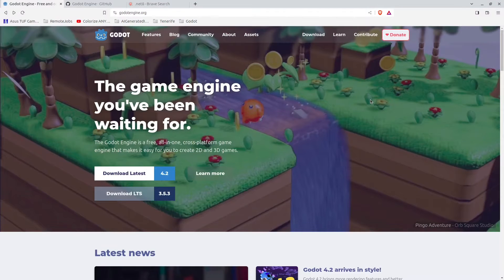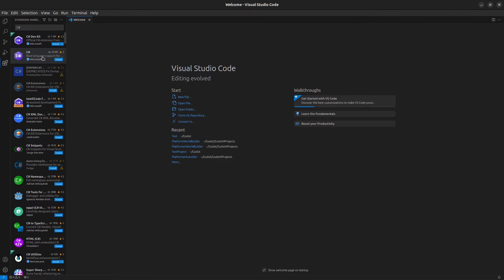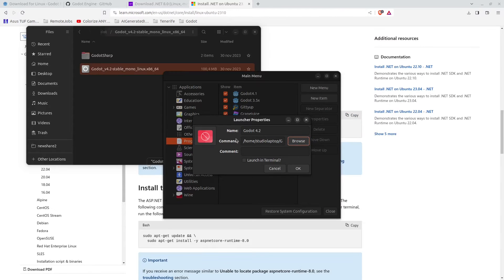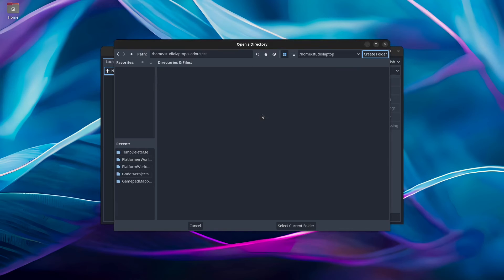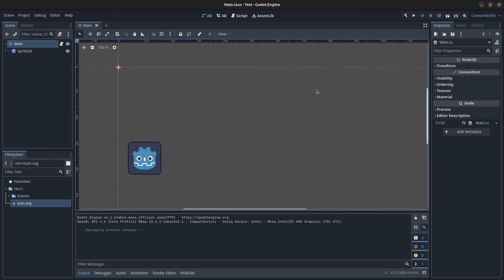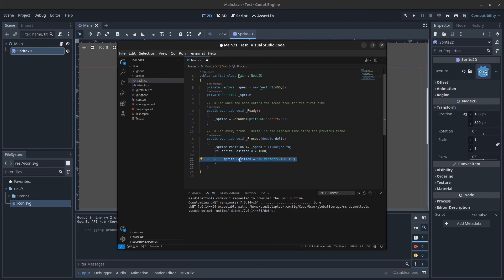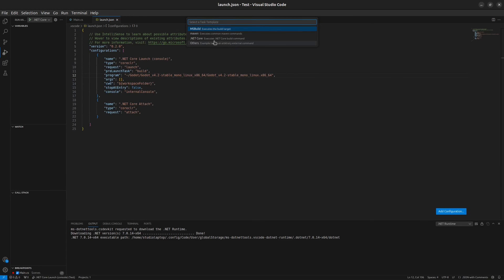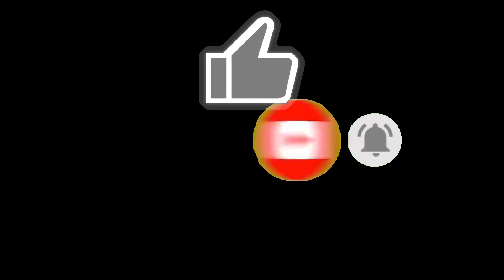Setup Godot 4.2 C# In Ubuntu Linux With Visual Studio Code & .NET 8 | 2024 | Debugging | Debug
Microsoft has changed many things in a few months, so therefore I'm posting this new tutorial of how to get things up and running with all the latest stuff. For example, Omnisharp has been replaced by the Roslyn language server, so the setup process is a bit different now

In this tutorial I will show you how to setup Godot 4.2 C# in Ubuntu Linux with .Net 8 and Visual Studio Code as code editor and debugger.

I will also step by step show you the easiest way to setup debugging with VsCode and get you up and running. Currently the extension "C# Tools for Godot" currently doesn't work with Godot 4+, so instead the solution is to use the .NET Core Launch instead.